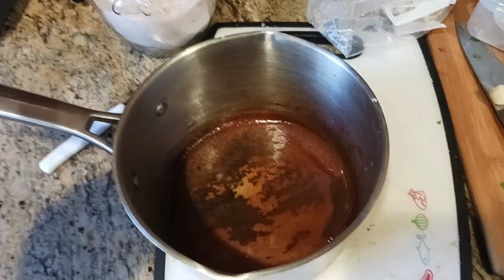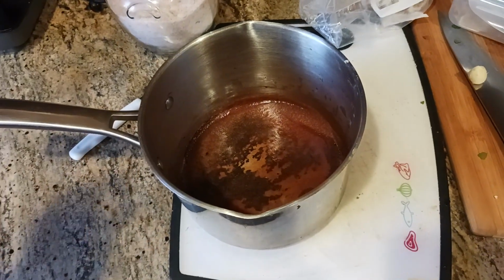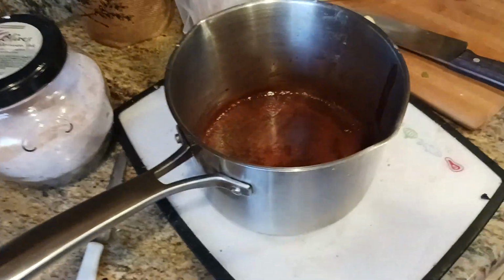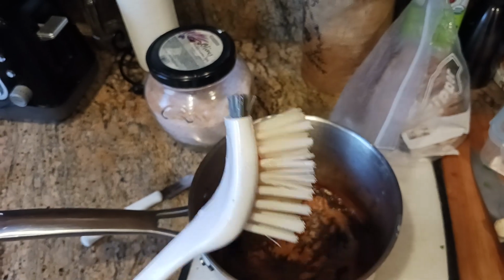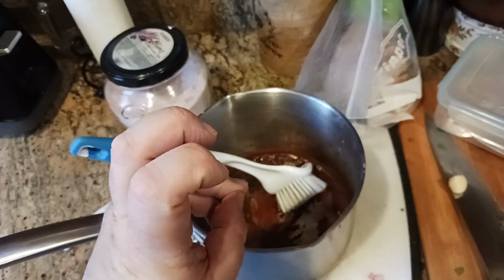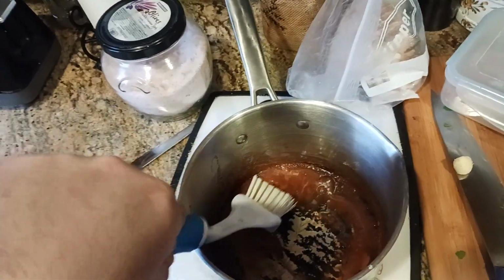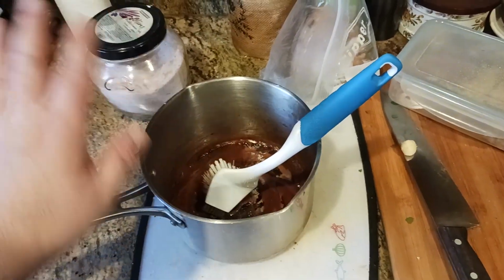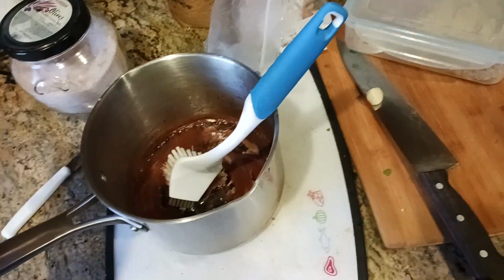1161. How to clean burnt pan pot hack trick secret with 3 ingredients part 4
HOME APPLIANCE & MAINTENANCE
InSinkErator

InSinkErator Garbage Disposal

KITCHEN
Kitchenaid

Nordic Ware

Kitchenaid Mixer

Instant Pot

Food Processor

Food Dehydrator

Vacuum Sealer

Smoothie Blender

Nonstick Skillet

5.5 Dutch Oven

6 qt Dutch Oven

Roasting Pan

Wireless Thermometer

Basting Brush

Cutting Board

12" Chef Knife

Breaking Knife

Boning Knife

Poultry Shears

Can Opener

Potato Ricer

Box Grater

Paddle Grater

Food Scale

Measuring Spoons

Measuring Cups

Dry Storage

Silicone Turner

Slotted Spatula

Pepper Mill

Oil Sprayer

Citrus Juicer

Water Filter

Pasta Press

Pasta Deluxe

Pasta Maker

4 Qt Old School Ice Cream Maker

Rock Salt

1.5 Qt Auto Ice Cream Maker

6 Qt Heavy Duty Ice Cream Maker

1 Quart Ice Cream Container

2 Quart Ice Cream Container

Ice Cream Scooper

Allulose - Monk Fruit Sweetener

HOME FURNISHINGS
Outdoor Sofa Seating Dining

Outdoor Heating

End Tables

Coffee Bar

TV Stand

Rolling Seat

Seat Cushion

Honeydew Pillows

Blanket Pillow

String Lights

SUPPLEMENTS
Vitamin K2 MK7

Chews & Fuel

Protein Powder

Casein Protein

Pre Workout

Nitric Oxide

B Complex

Vitamin D3

Fish Oil

Testosterone Boost

Calm Aid

Pill Case

FASHION & ACCESSORIES
Night Driving Glasses